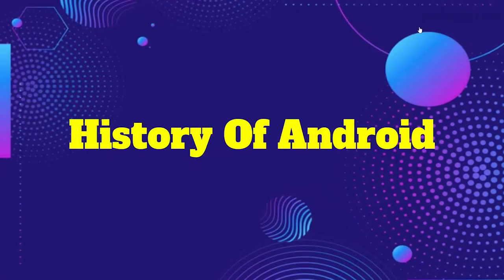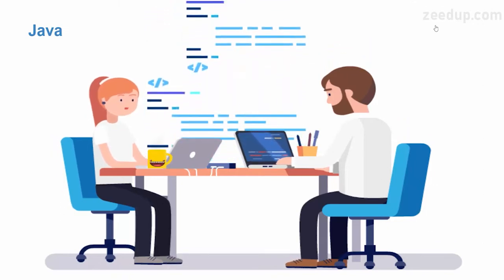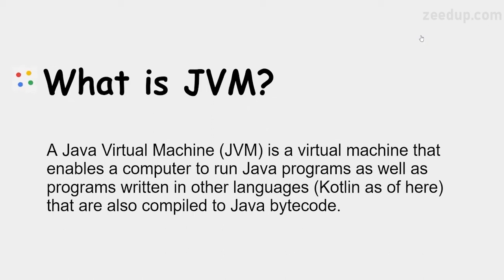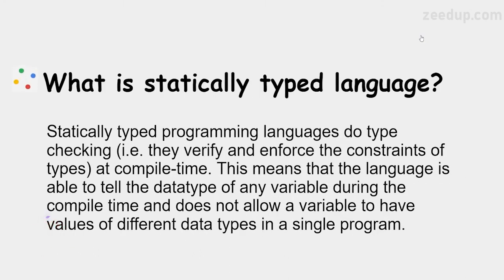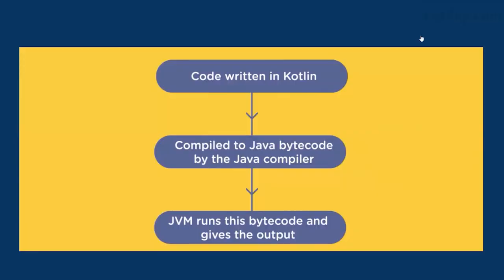History of Android, Android 10 App Development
The history and versions of android are interesting to understand . The code names of android ranges from A to J currently, like Aestro, Blender, Cupcake, Donut, Eclair, Froyo, Gingerbread, Honeycomb, frozen dessert Sandwitch, jelly egg , KitKat and Lollipop. Let's understand the android history during a sequence.

1) Initially, Andy Rubin founded Android Incorporation in Palo Alto , California, us in October, 2003.

2) In 17th August 2005, Google acquired android Incorporation. Since then, it's within the subsidiary of Google Incorporation.

3) The key employees of Android Incorporation are Andy Rubin, Rich Miner, Chris White and Nick Sears.
4) Originally intended for camera but shifted to smart phones later due to low marketplace for camera only.

5) Android is that the nick name of Andy Rubin given by coworkers due to his like to robots.

6) In 2007, Google announces the event of android OS.

7) In 2008, HTC launched the primary android mobile.

Android 10 for Developers
Android 10 is made around three important themes. First, Android 10 is shaping the vanguard of mobile innovation with advanced machine-learning and support for emerging devices like foldables and 5G enabled phones. Next, Android 10 features a central specialise in privacy and security, with almost 50 features that give users greater protection, transparency, and control. Finally, Android 10 expands users' digital wellbeing controls so individuals and families can find a far better balance with technology.

In this course, you’ll learn the fundamentals of building Android apps with the Kotlin programing language . Along the way, you'll develop a set of apps to start out your journey as an Android developer. This course will help prepare you for the Associate Android Developer certification exam.